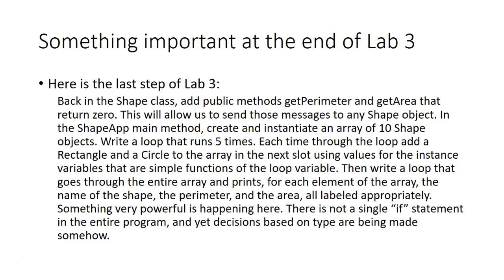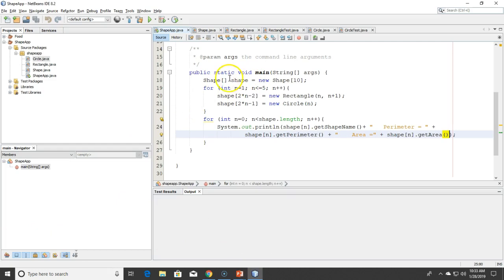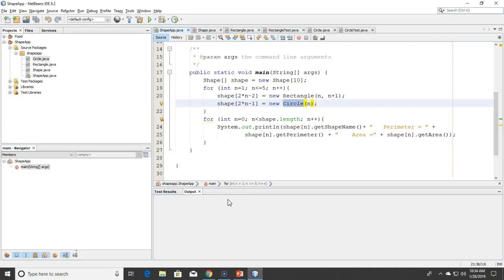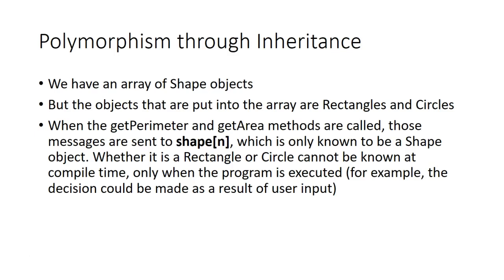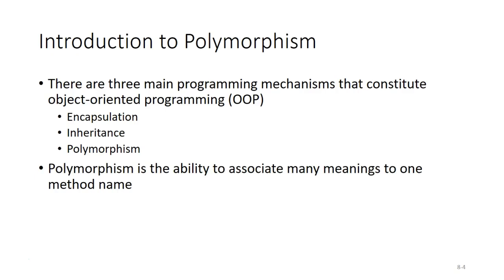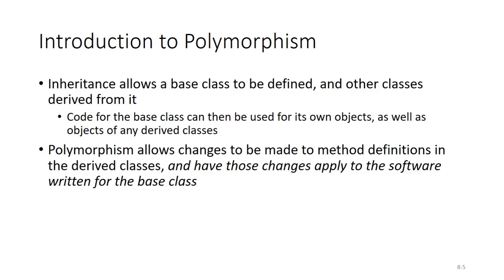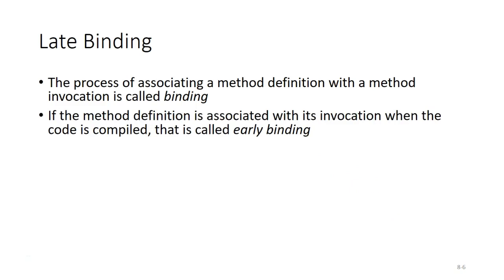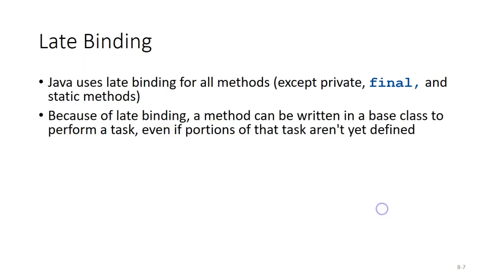Intro to Polymorphism